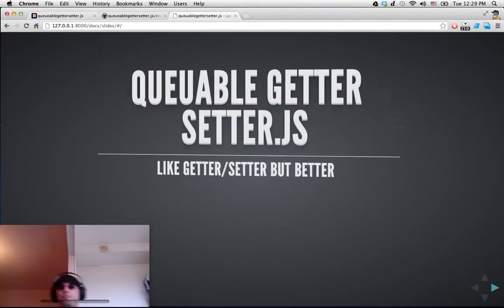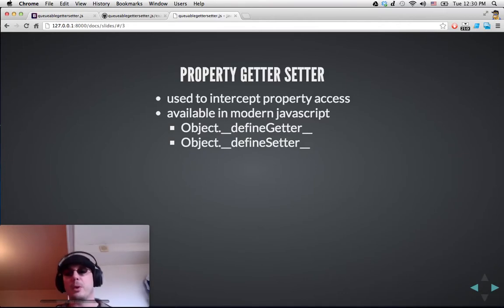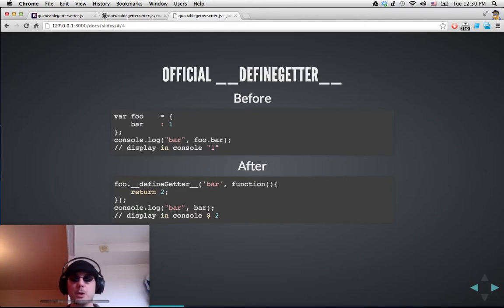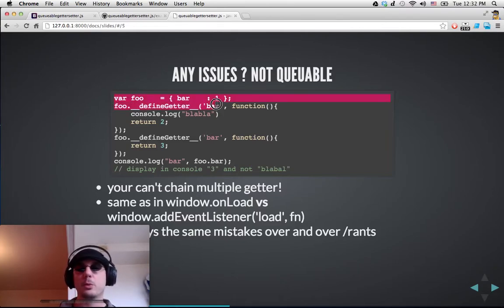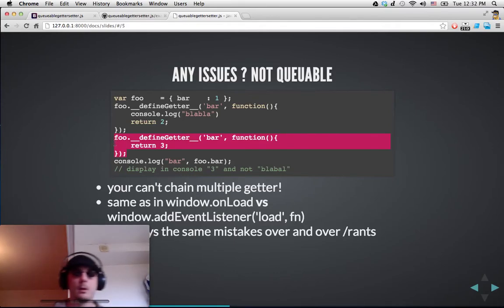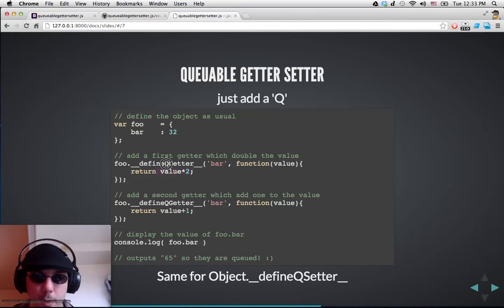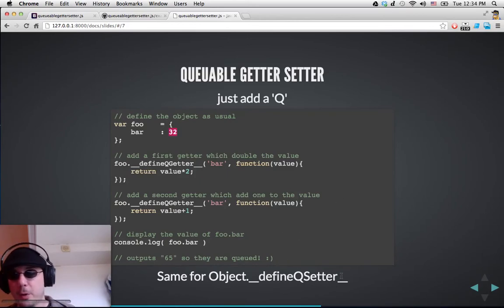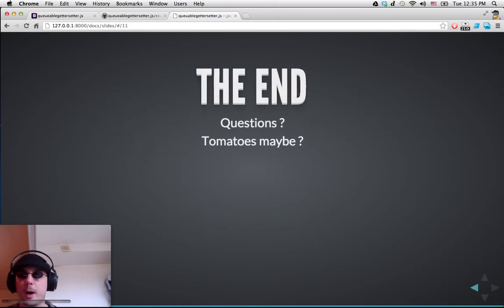Presentation of QueueableGetterSetter.js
Presentation of QueueableGetterSetter.js - library to provide Queueable Getter Setter for Javascript.